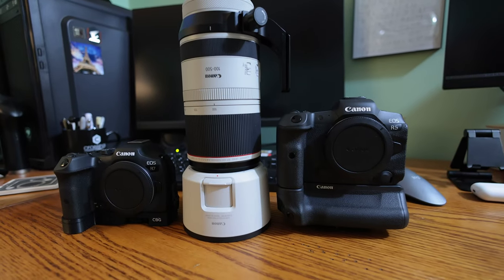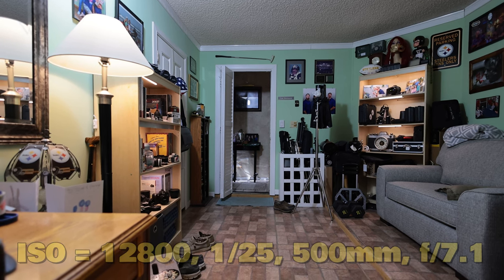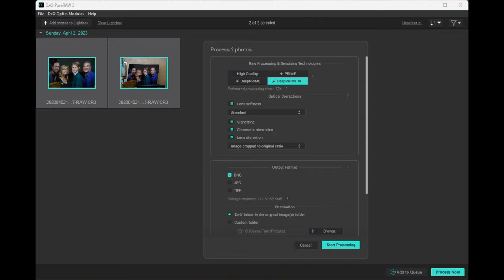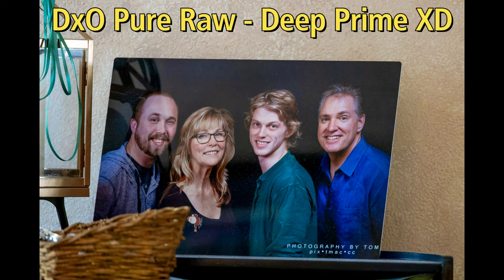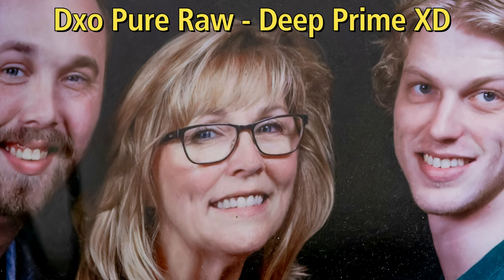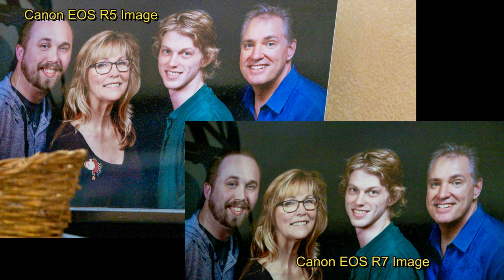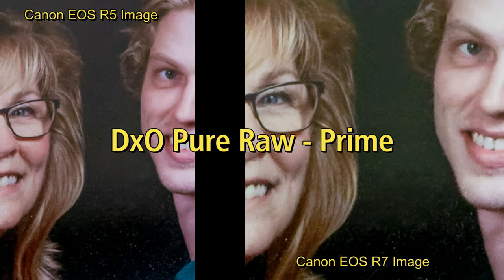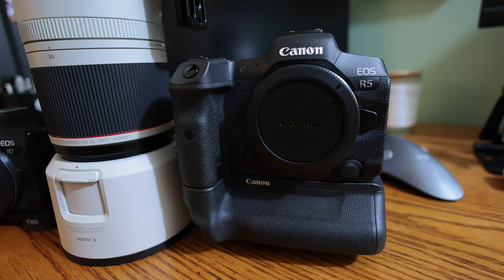Canon R5 vs R7 High ISO Noise Comparison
I mounted my Canon RF 100-500 lens onto both my Canon EOS R5 and Canon EOS R7 and set them both to ISO 12800 so I could see if the R7 could compete with the R5 for low light performance. Other than a slight color shift in the tint (which would be a white balance adjustment, no big deal) I was surprised by the results. For these tests I used Adobe Lightroom and DxO Pure Raw 3.